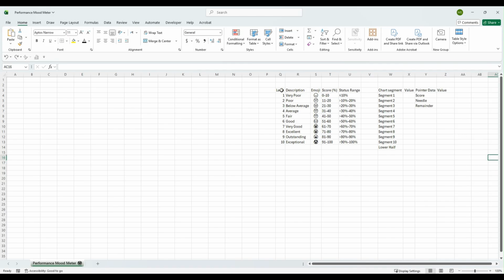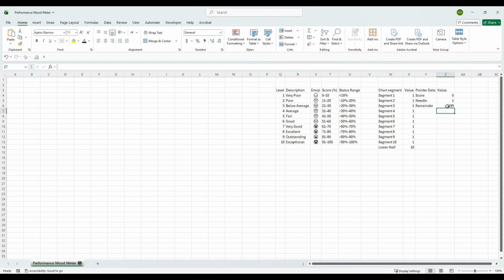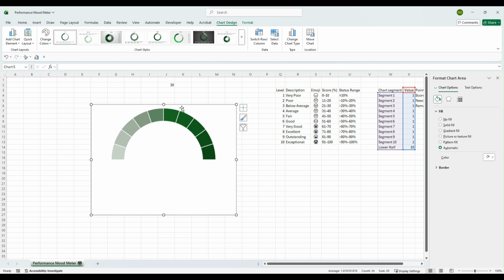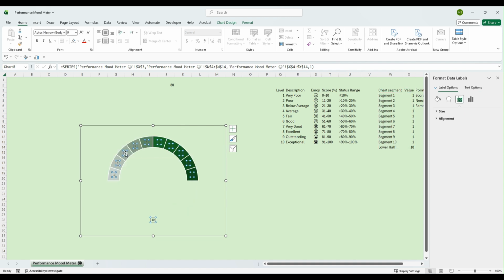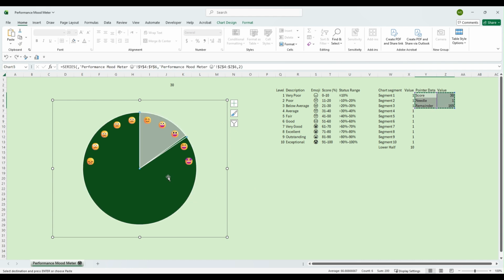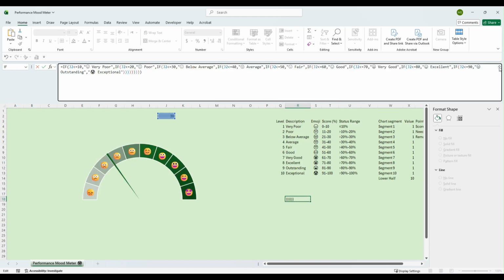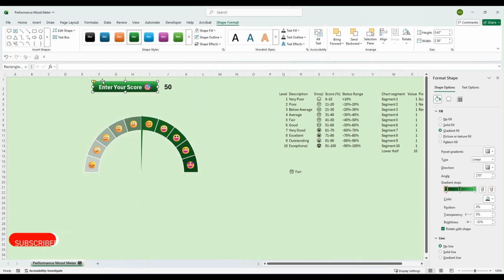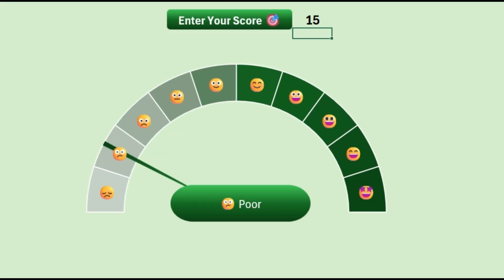Gauge chart in Excel 😃excel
Turn your Excel sheet into an interactive Performance Mood Meter 🎯 — a creative gauge chart that shifts from 😞 to 🤩 based on your score!
In this tutorial, I’ll show step-by-step how to design a professional Donut & Pie combo chart that acts like a live dashboard needle. ⚙️📈

✨ What you’ll learn:
– Build a mood-based gauge chart using Excel formulas and shapes
– Link emojis dynamically with performance levels
– Add a moving needle for live updates
– Design a professional dashboard layout 🎨

Perfect for performance reviews, progress tracking, or creative data dashboards.